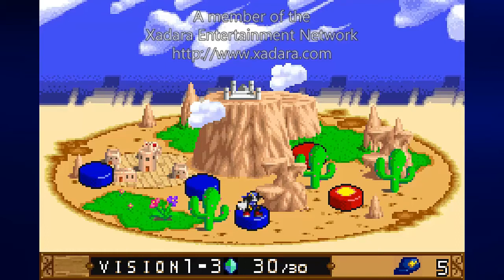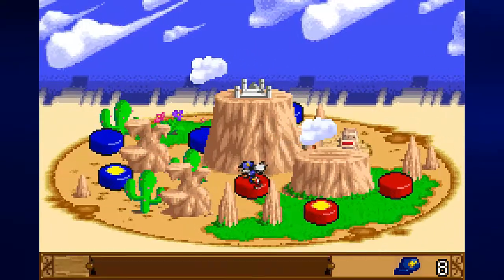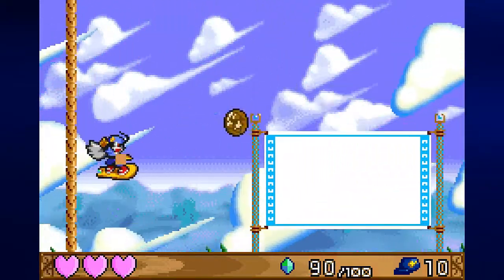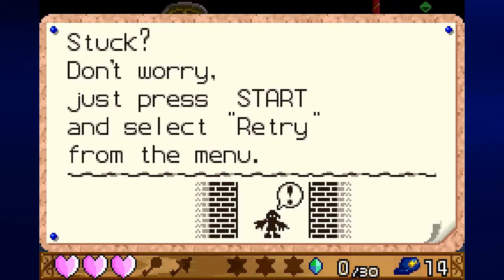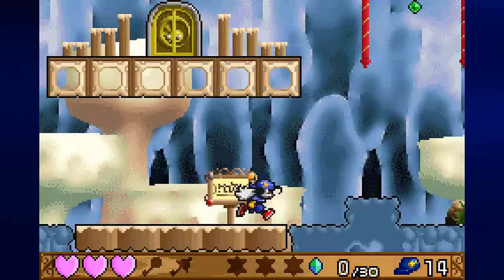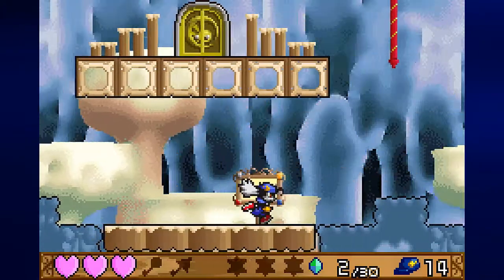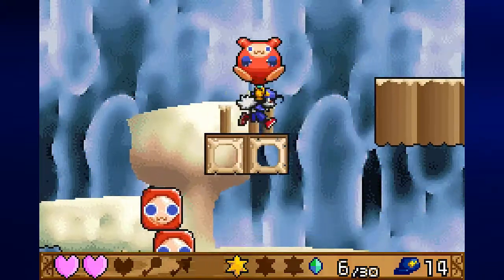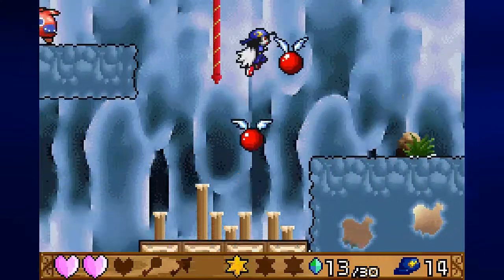Let's Play Klonoa: Empire Of Dreams, Part 2: You Must Not Dare To Dream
We finish our journey through the fighting town of Ghazzaland, then find out what exactly has created the monster that has terrorized the area.